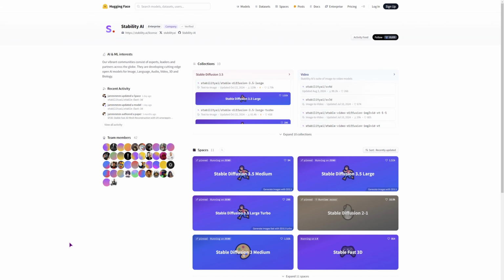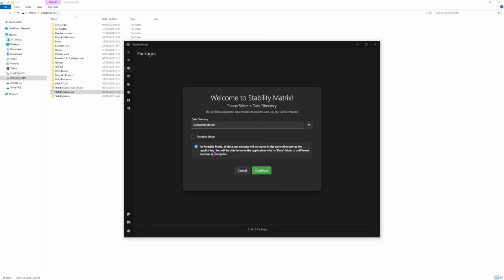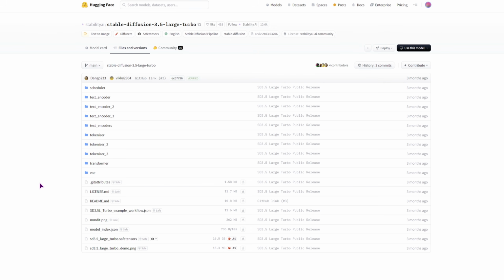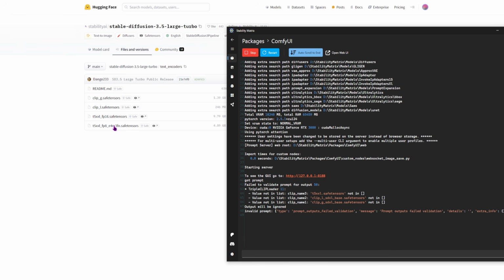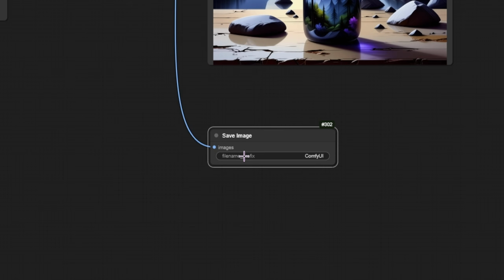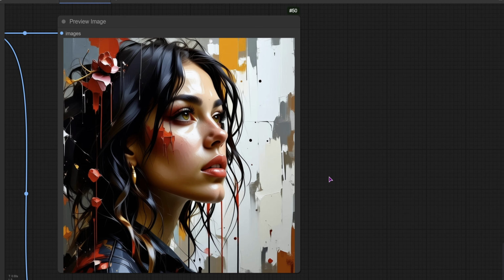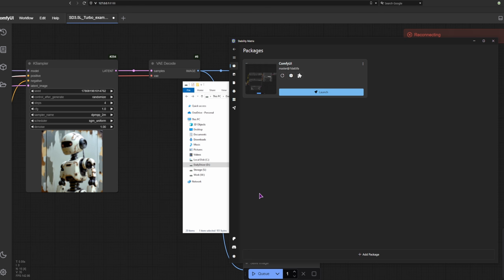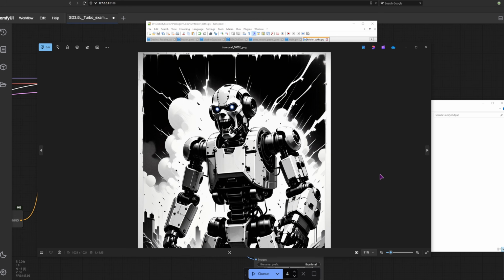Stable Diffusion Like Never Before: Easy Setup + Game Art Icons with ComfyUI!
Learn how to create stunning game art icons and thumbnails with StabilityAI’s Stable Diffusion and ComfyUI! In this step-by-step guide, I’ll show you how to easily install Stable Diffusion using StabilityMatrix, customize your output folder, and maximize your creativity with AI-powered tools. Perfect for game designers, artists, and content creators looking to level up their projects!

🍯 *SUPPORT ME*
✨ Enjoyed this video? Here’s how you can help:

Timestamps
0:00 Intro into AI Image making
1:26 Install Stability Matrix
4:34 Install ComfyUI
7:42 Download AI Models
11:32 Download Missing Clip Files
14:04 Generate Your First AI Image
15:00 Image Output Folder Location
16:27 Make Game Icons With AI
19:14 Make Thumbnails With AI
20:41 Does AMD GPU Work With ComfyUI
21:31 Thumbnail Results
21:48 Change Image Output Folder Location
26:07 Manual VS StabilityMatrix Installation
27:25 Image Folder Location Solution
28:34 What Do YOU Want To See In Future Videos?

"Create stunning game icons and thumbnails with Stable Diffusion and ComfyUI! StableDiffusion ComfyUI AIArt"